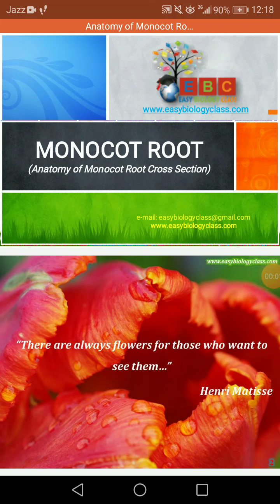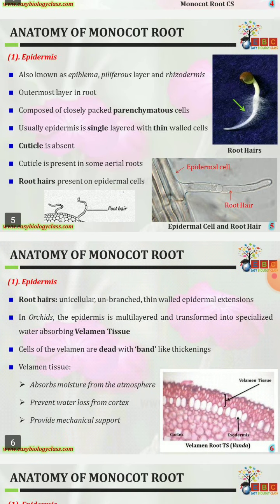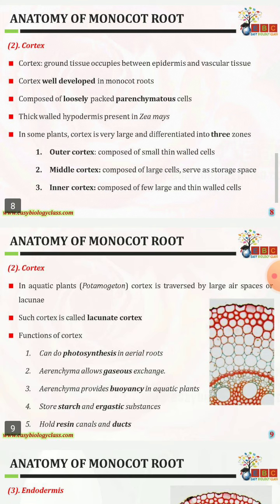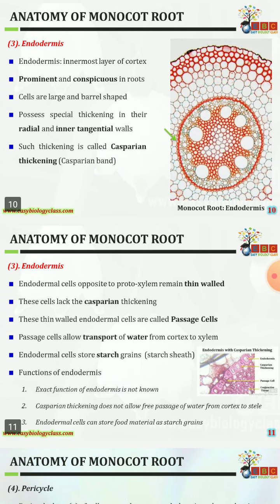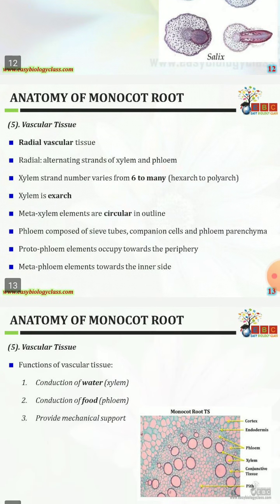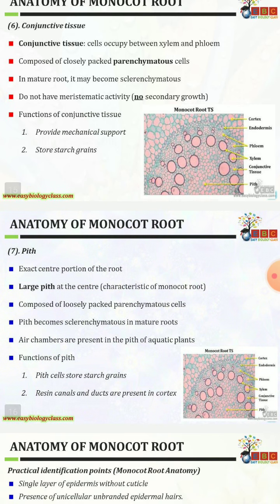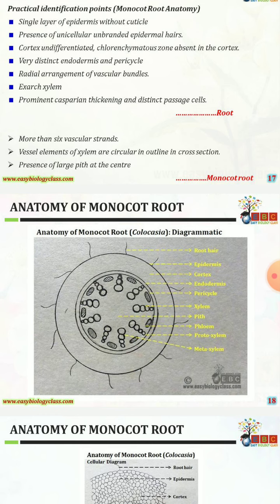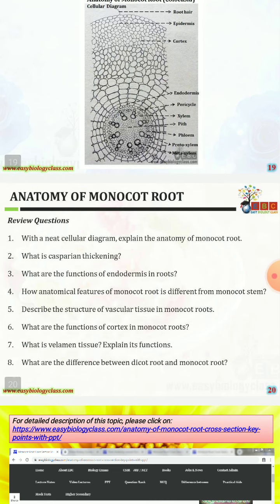Anatomy of monocot root